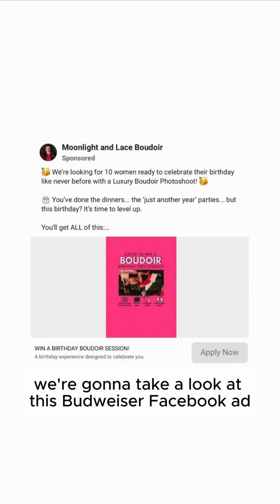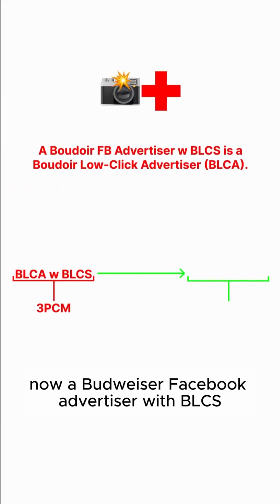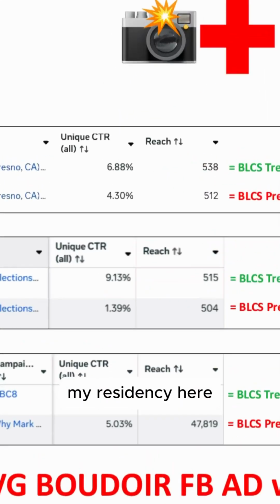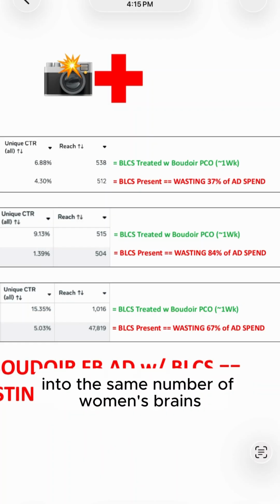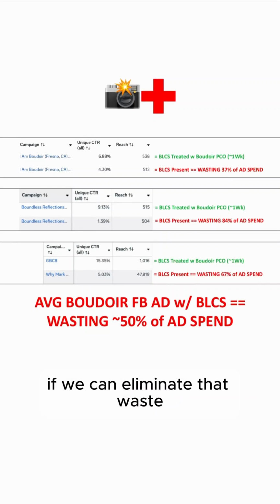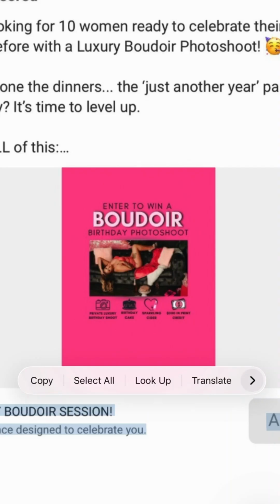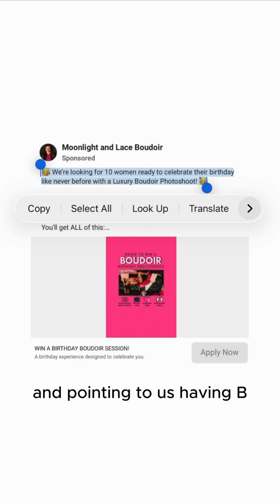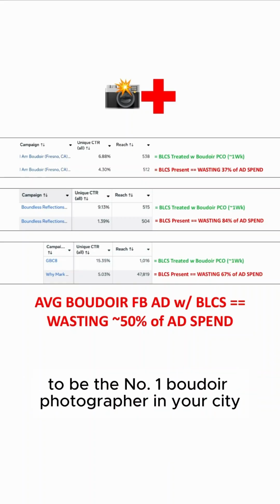The Boudoir Facebook Ad Spend That Becomes Unnecessary Once The Click Rate Crosses Six Percent